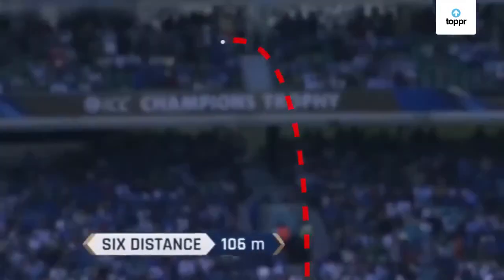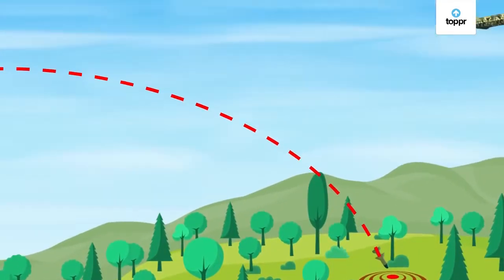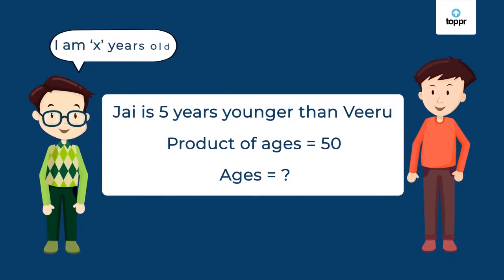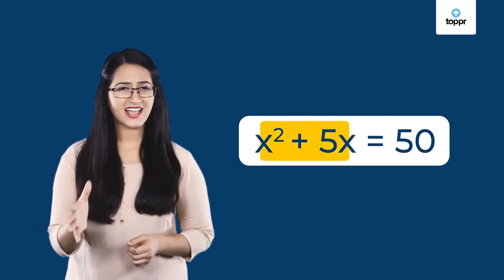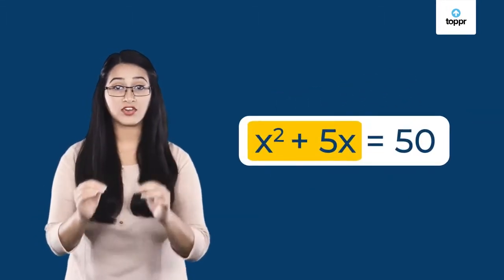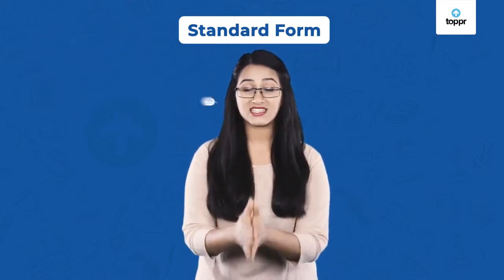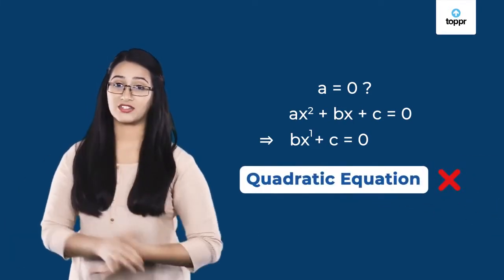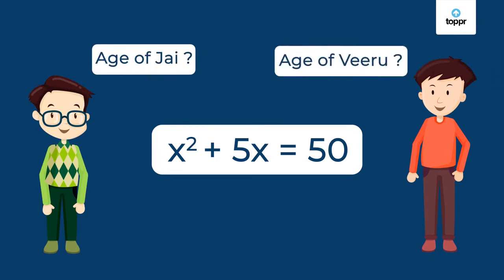Class 11 Maths Introduction to Quadratic Equation Basics of Quadratic Equation CBSENCERT